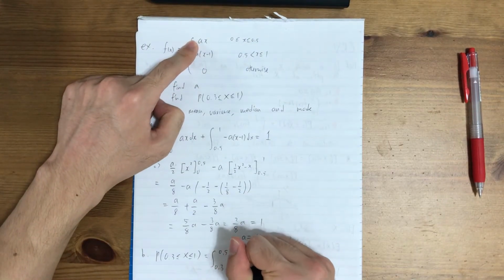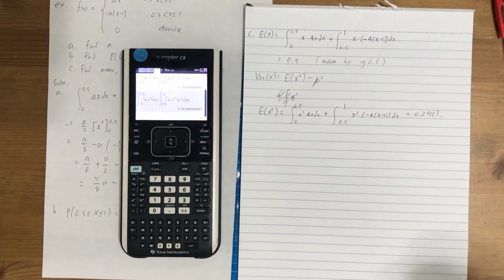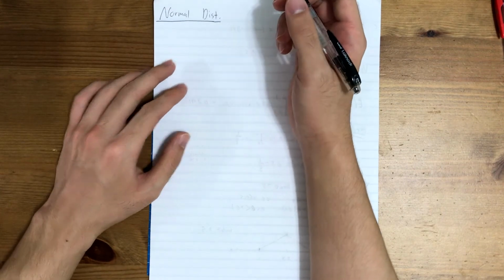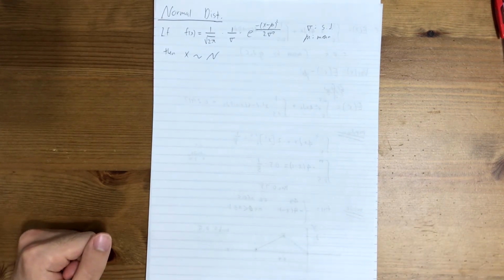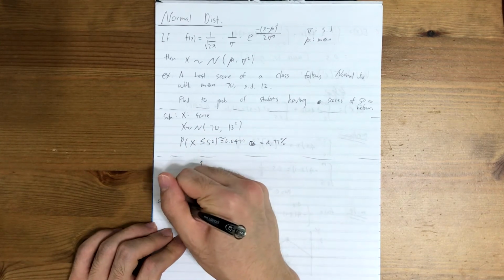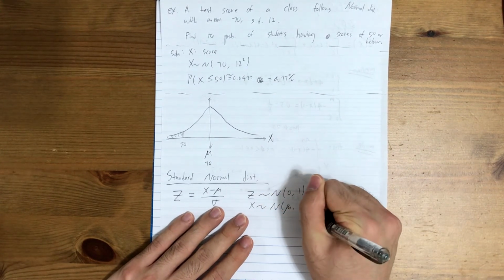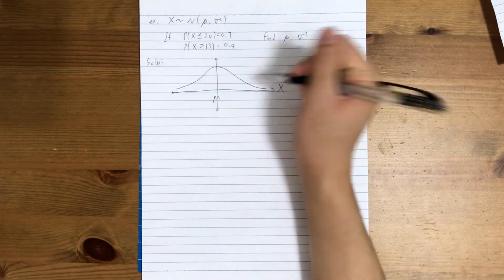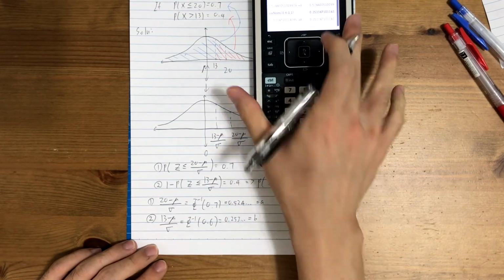[IB Math HL/SL] Continuous Random Variable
This video is for IB Math SL/HL

00:24 Definition of Continuous Random Variable (HL only)
03:56 Expectation and Variance of Continuous Random Variable (HL only)
18:00 Normal Distribution (SL and HL)